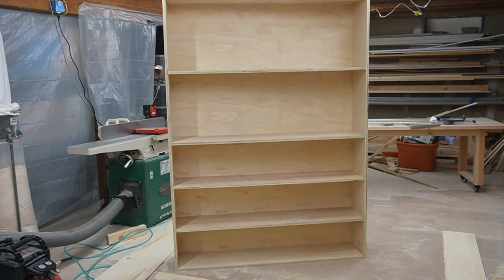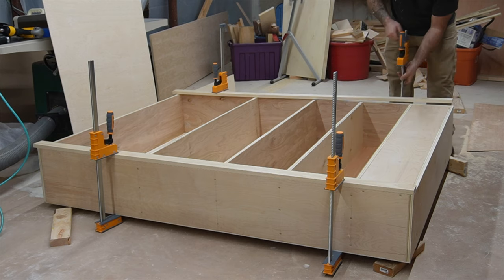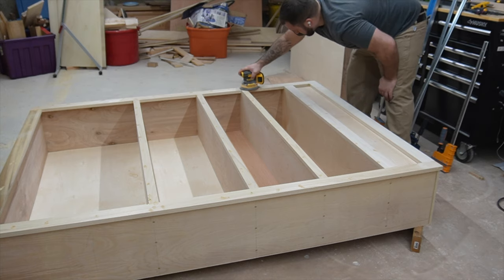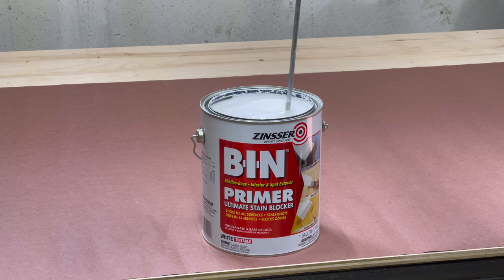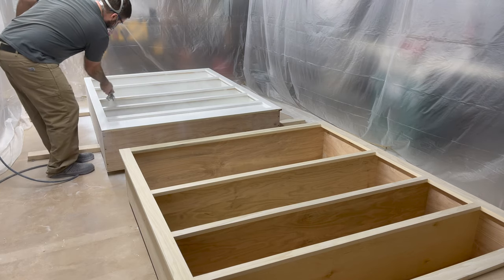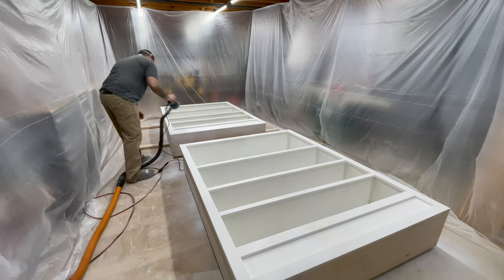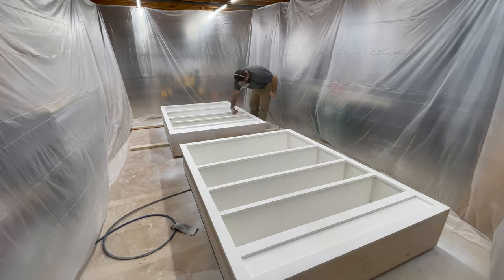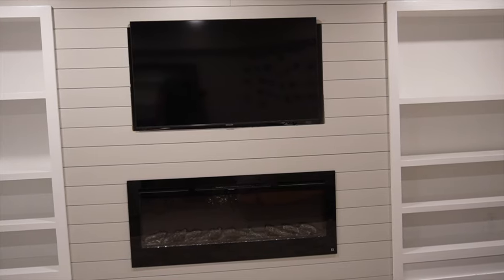How to Make Built In shelves: Face Frame and Painting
Part Two of how I made built in shelves: Learn how to face frame and paint.
How I made Built in shelves Part 1: Carcass construction

Tools I Use:

Makita Miter Saw
Makita Cordless Router
Makita Plunge Base
Router Corner Templates
Makita Track Saw
Makita Guide Rail
Makita Batteries
Dewalt Table Saw
Set Up Blocks
Lumber Rack
LED Shop Lights
Cross Cut Sled
Diablo Dado Blade Stack
Glue Bottle
Silicone Glue Brush
Aluminum T-Track
Moisture Meter
Dowel Jig
Digital Caliper
Klein Digital Angle Finder
Euro Hinge Installation kit

Camera and Production Equipment:

Sony ZV-e10
GoPro Hero 9 Black
TONOR USB Mic
Scan Disk 2TB External SSD